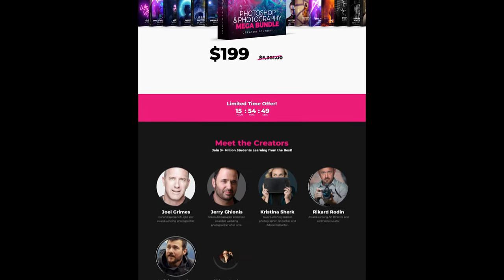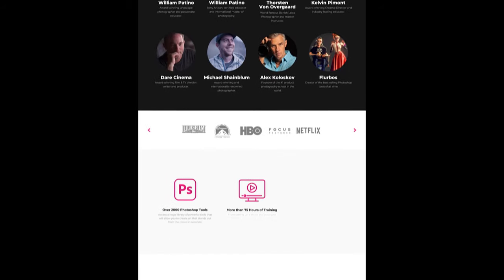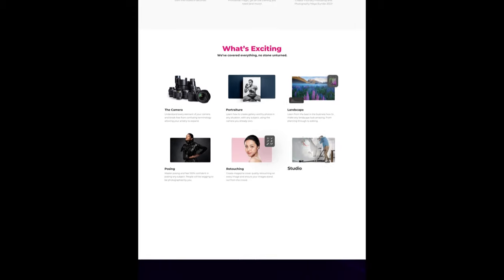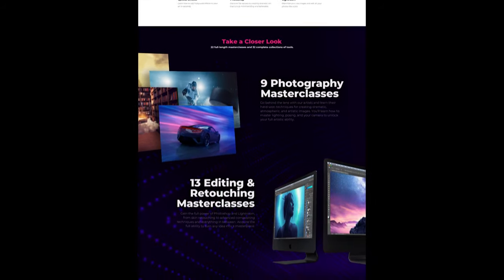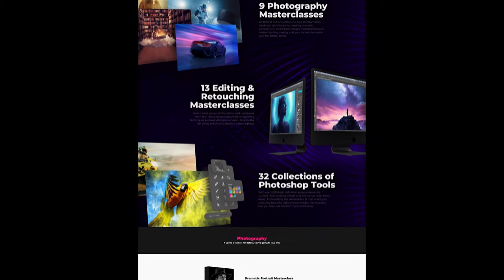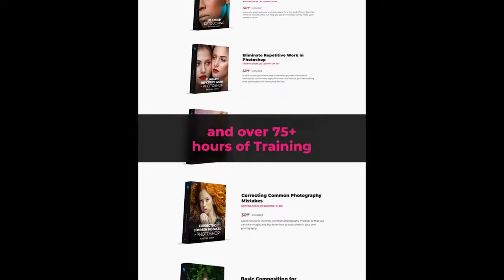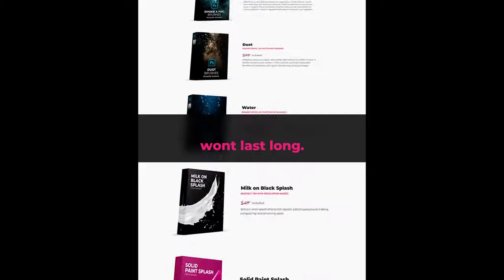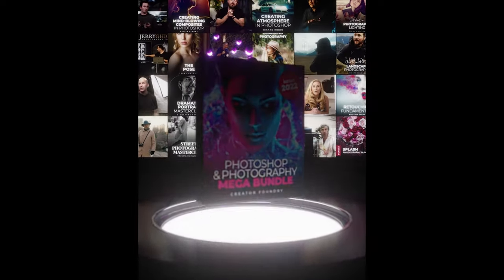The Biggest Photoshop & Photography Bundle is here!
Hello,

I’m excited to be a part of the brand new 2022 mega bundle from Creator Foundry.

With training and tools from 12 of the top artists in the photography and photoshop fields, this bundle has more than 2000 tools, 75 hours of training and all of it is being offered for a very limited time at a huge discount

The bundle runs the gamut for the entire photo to composite workflow. You’ll learn about cameras, lighting, composition, photography, Lightroom developing, retouching, compositing and advanced photoshop special effects. And you’ll be learning it from excellent teachers who are at the top of their respective fields. A lot of them also happen to be personal friends.

My Creating Atmosphere masterclass is included in the bundle. After analyzing hundreds of composites from Nucly students, I isolated the primary thing people were struggling with—atmosphere. And in this course I tackle every aspect of it while also teaching you all the basics of photoshop compositing.

The course—and the other 20 training courses and more than 2000 tools that are included in the bundle—will be yours forever. To make things easier, the team at Creator Foundry have created a training portal FOR THIS BUNDLE.

Once you get it, you’ll have LIFETIME access to your training and assets from any browser anywhere in the world.

The entire bundle is being offered for a limited time. I can’t wait to see what you do with it!